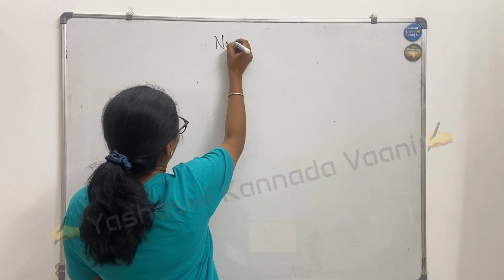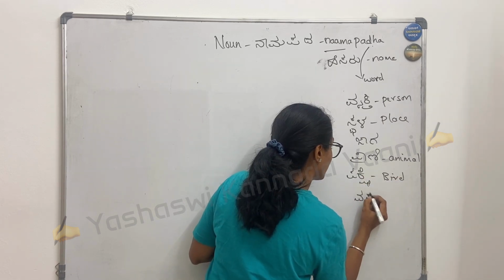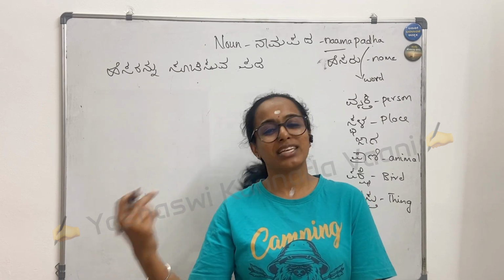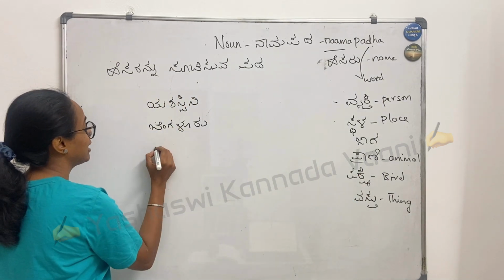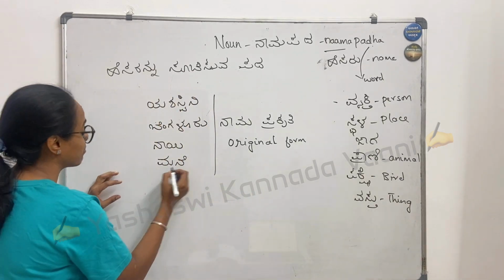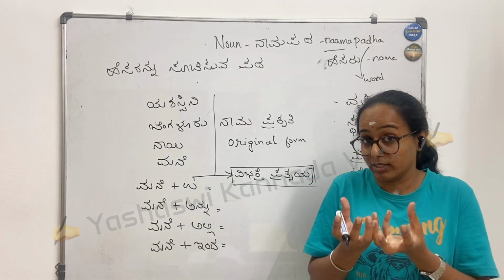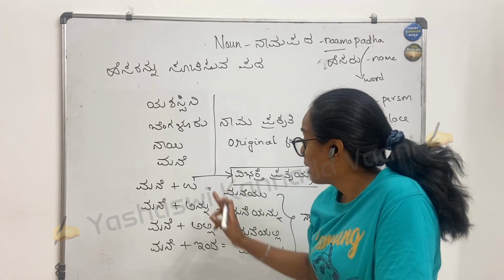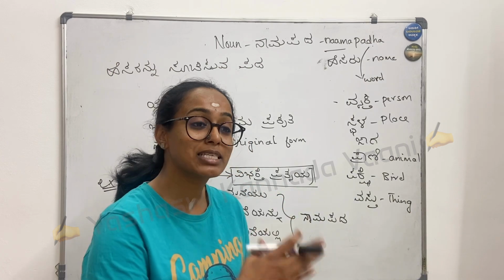Kannada grammar Noun ನಾಮಪದ Lesson 1